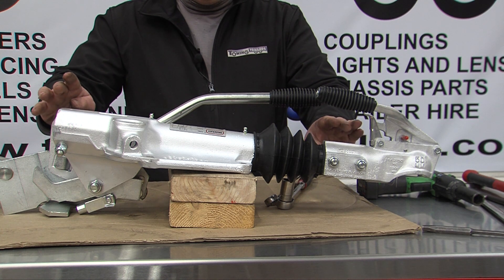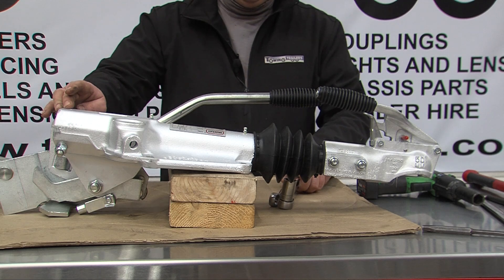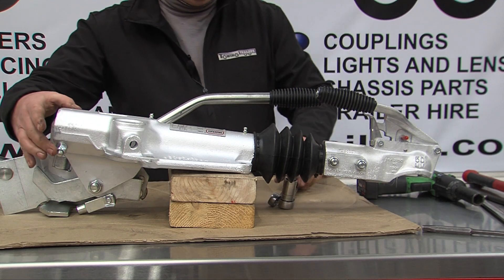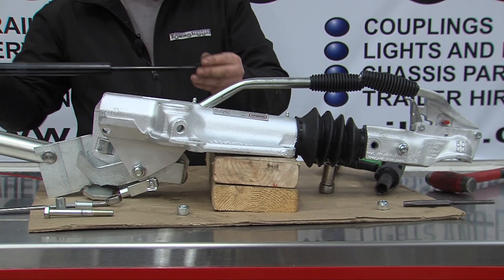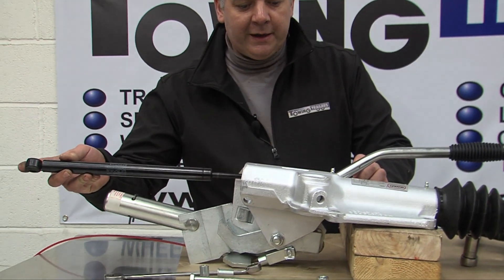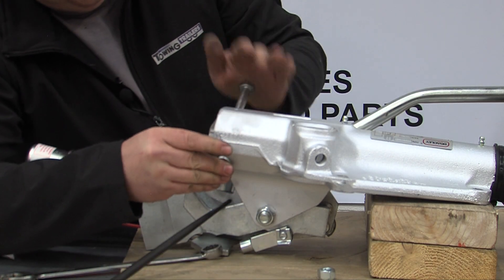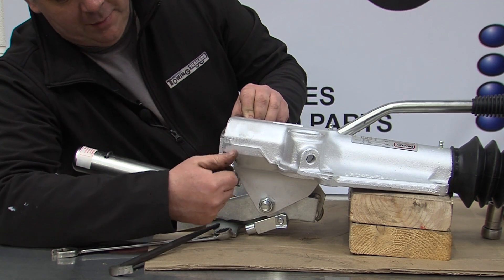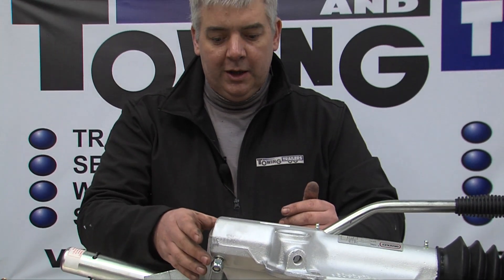How to change a damper in a Bradley trailer coupling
An indicator the damper has failed is when your trailer bangs into the back of your tow vehicle whilst either braking or setting off.

A damper is most likely to fail due to other issues on the trailer. The main cause for a trailer damper to fail is a poor braking system. If the brakes are not working properly, the coupling moves further than it should because the brakes don't come on in time. The drawtube inside the coupling moves further and works the damper harder, causing it to fail.

Other common reasons for a damper failure is the trailer running over weight regularly or sudden braking.

Or visit our trade counter at:
The workshop depot
Sandy lane
Worksop
Notts
S80 3EZ